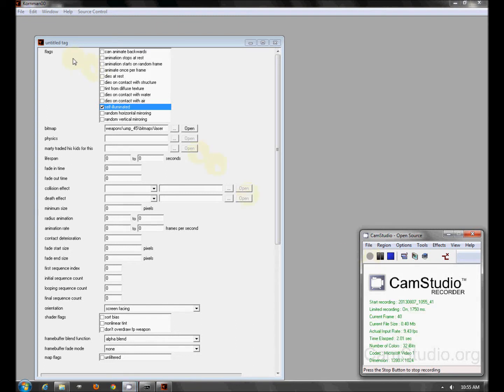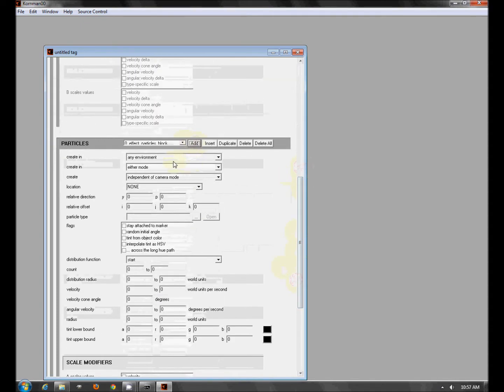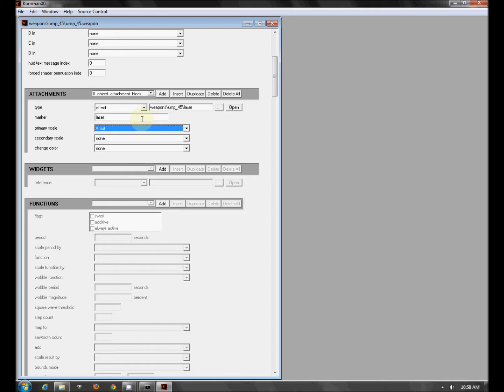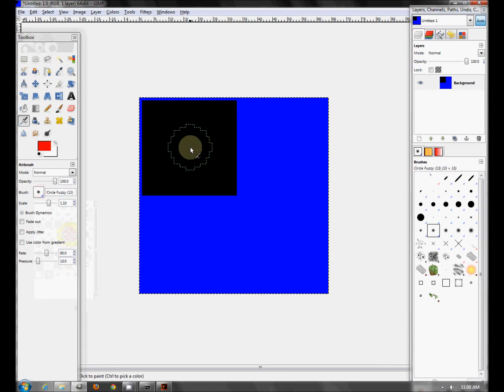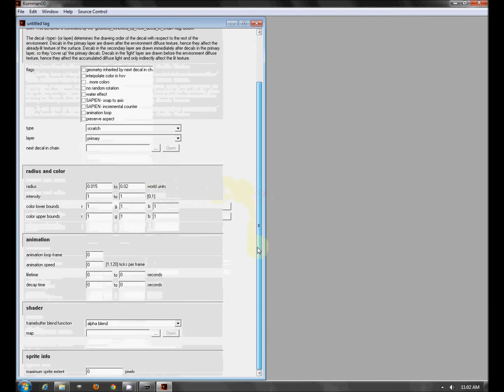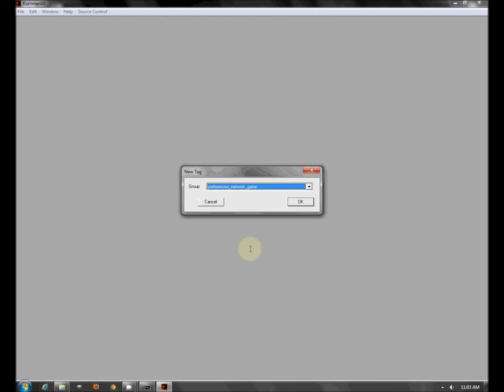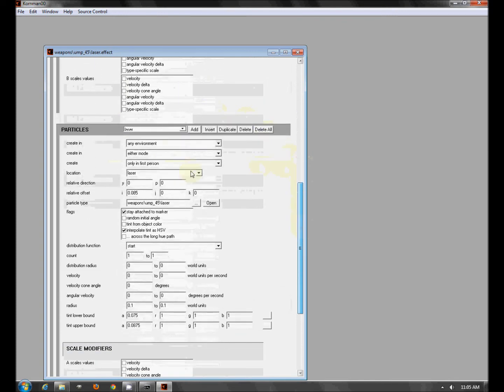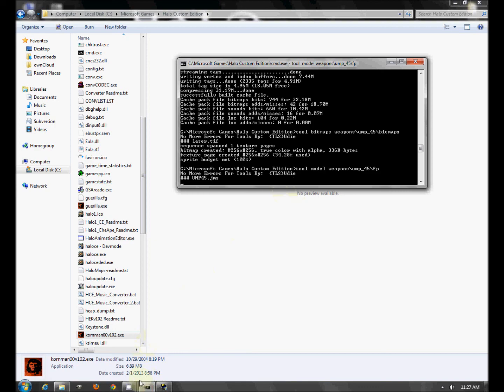Tactical Laser Tutorial Part 02 (Halo: CE)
This tutorial covers the creation of a functional tactical laser for Halo Custom Edition weapons.